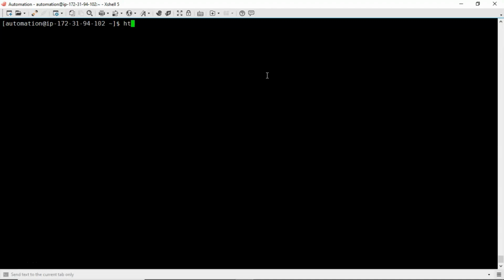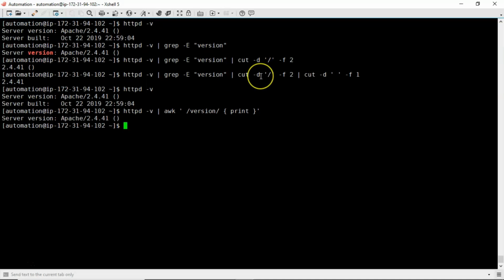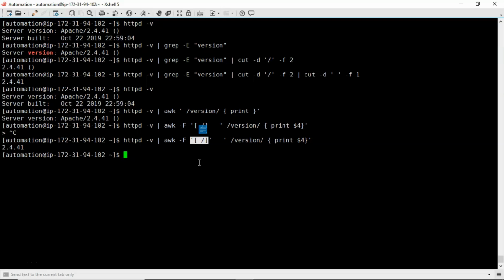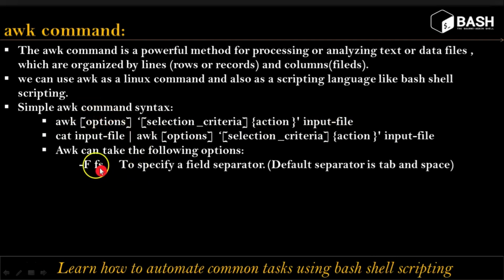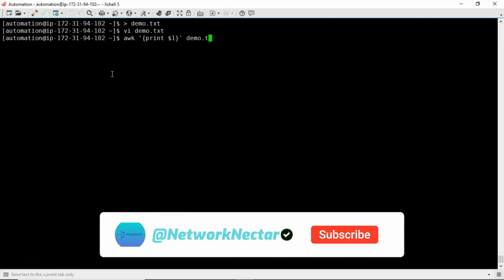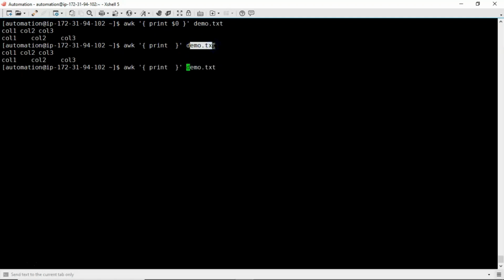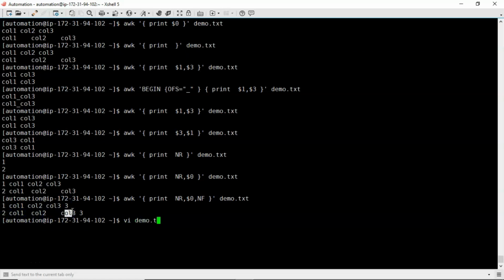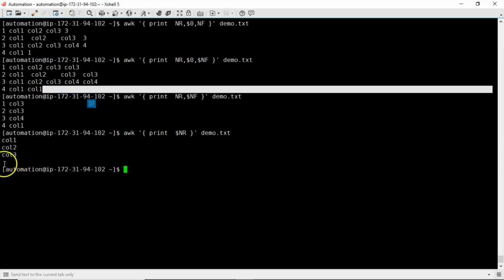5.1.BASH Scripting - AWK Command